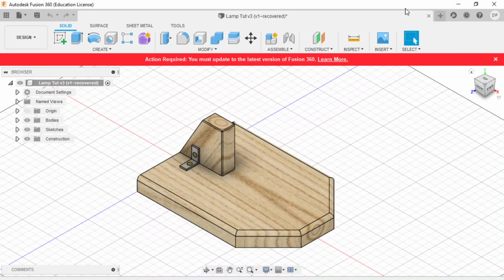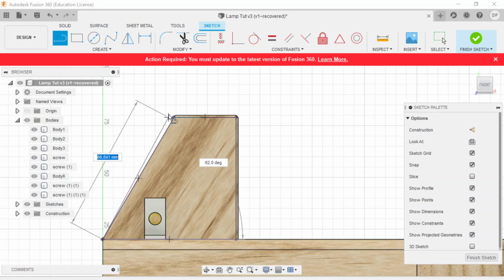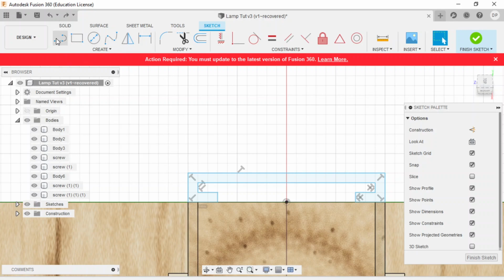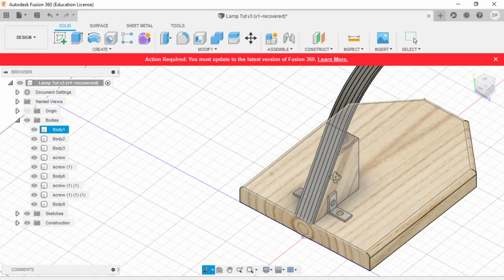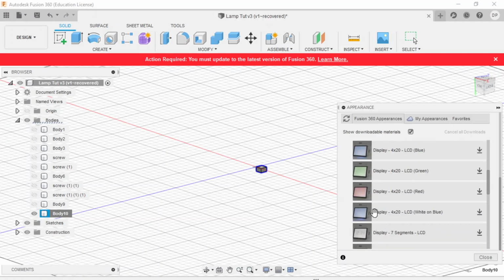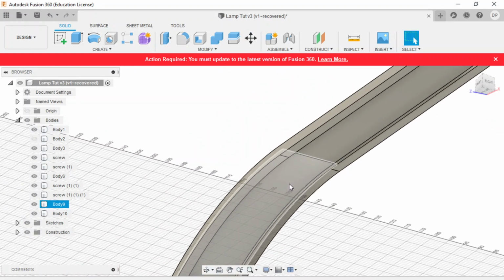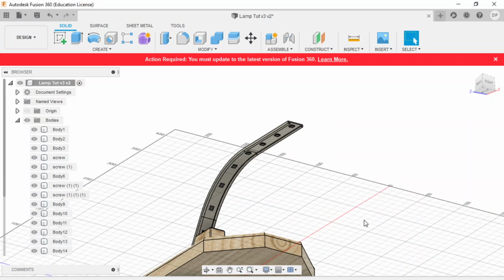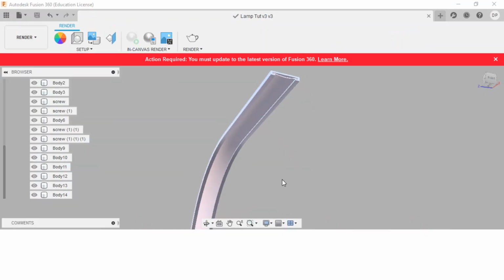Fusion 360 Tut 2